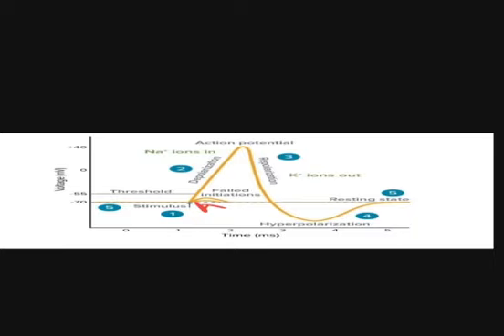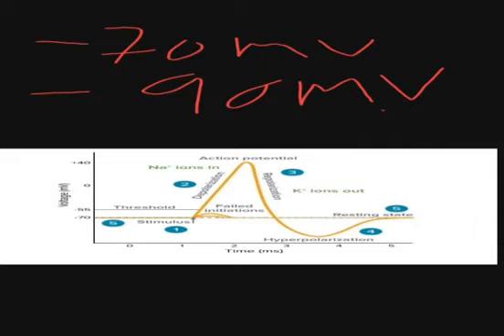action potential physiology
understanding membrane potential of a cell